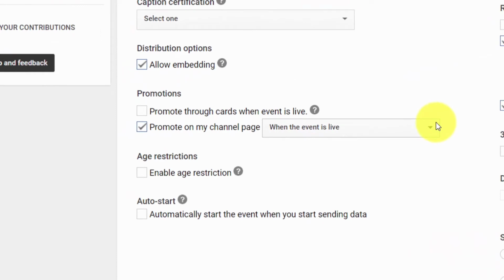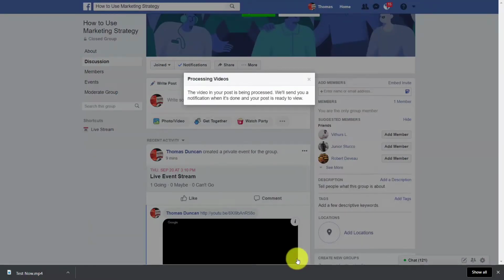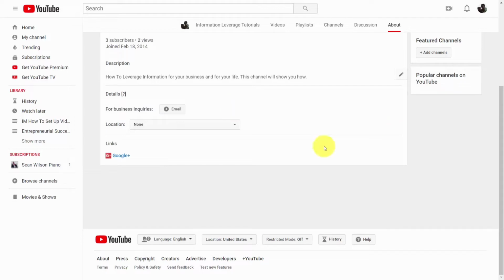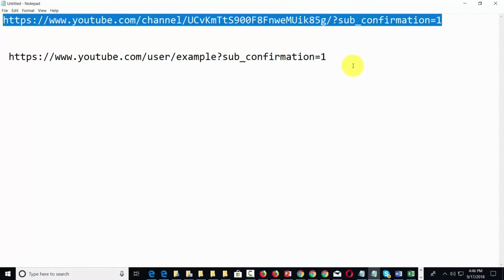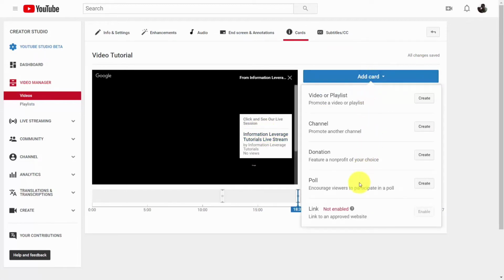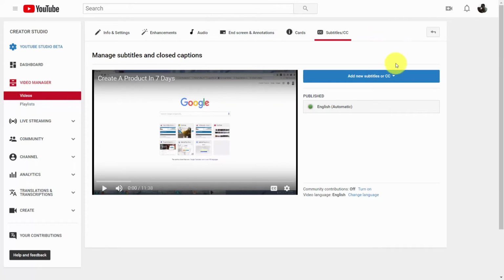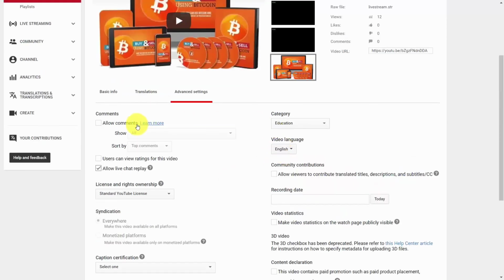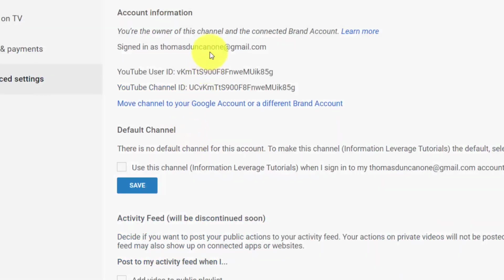Advanced Edition - New Earning Trick With YouTube | New Advance Youtube Course 2022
Captivate With YouTube Live explained in this 100% FREE video course. Now you will become a master in 5 days.